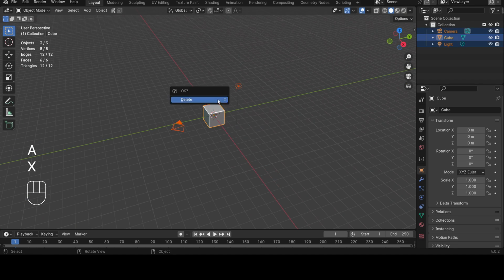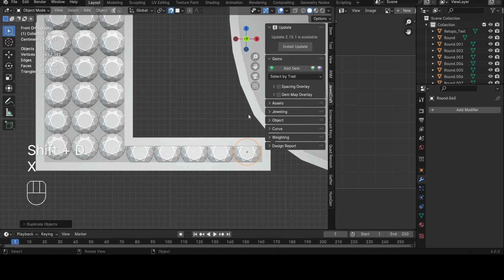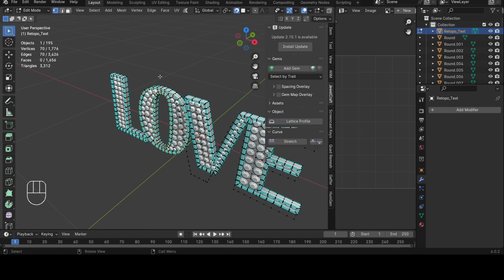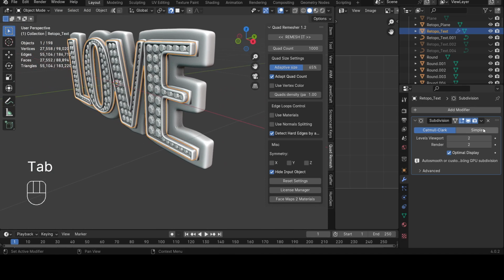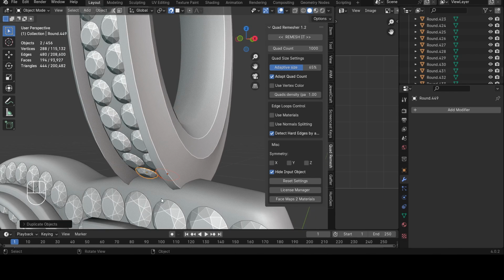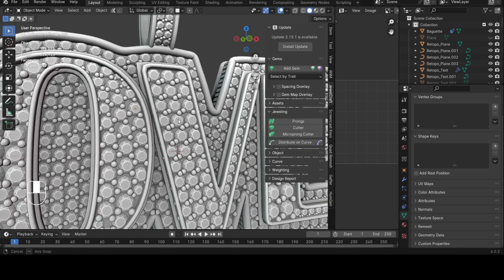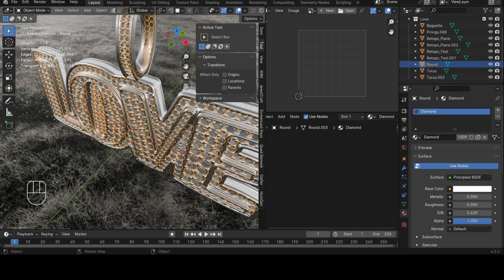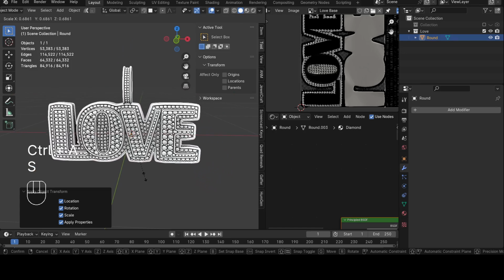OMG PLEASE DO 3D PENDANTS IN BLENDER LIKE THIS!!!! ♥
I just wanted to give yall a lil some. Thank you everyone for watching my videos. Im trying to do more Youtube videos. My instagram